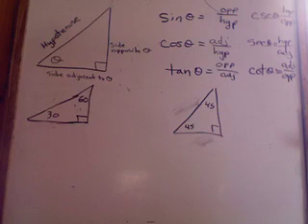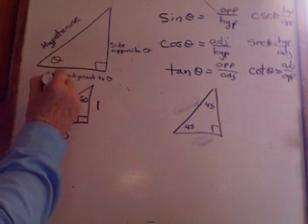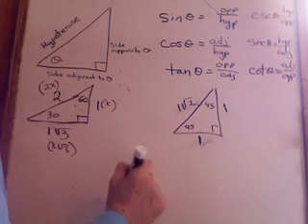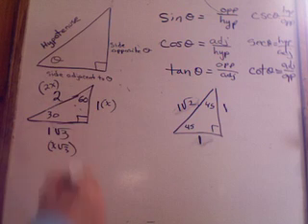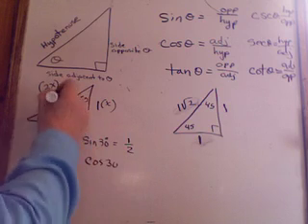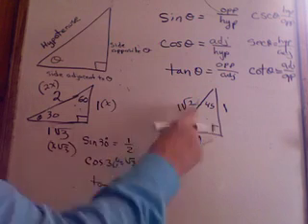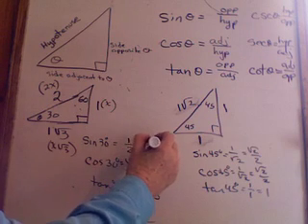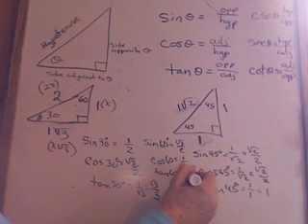The Six Trigonometric Functions(557)